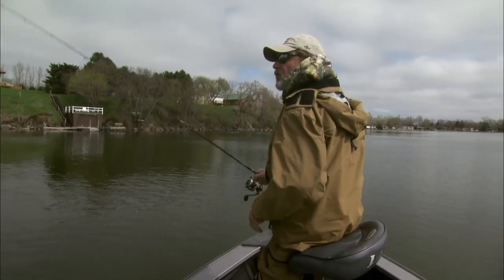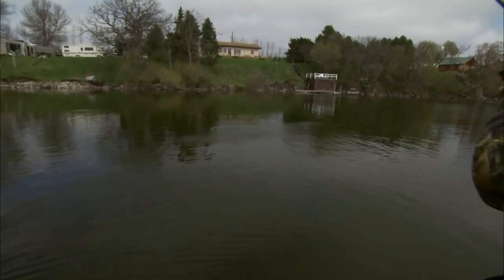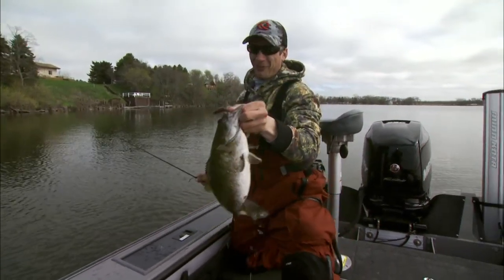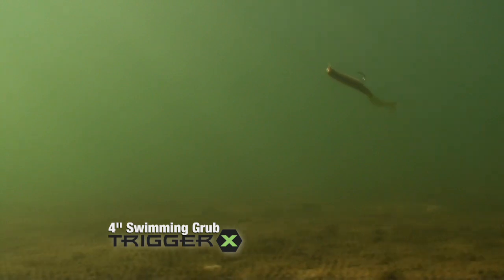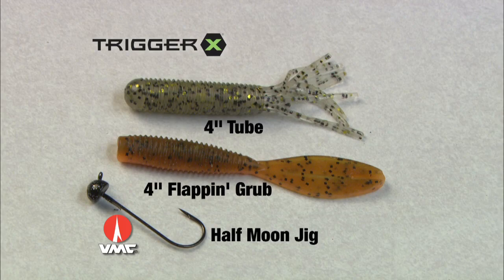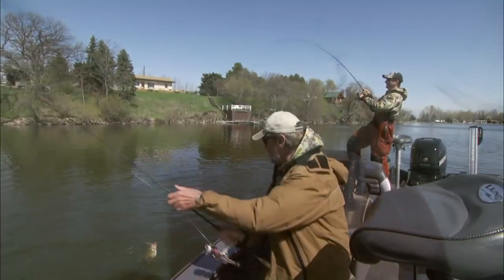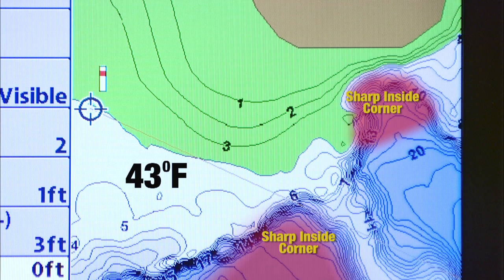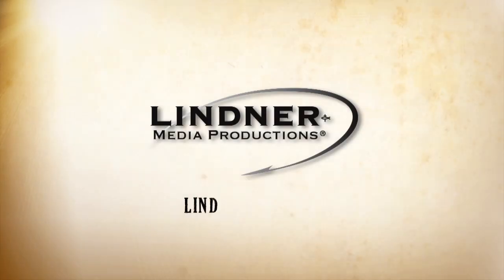Favorite Softbait Shapes for Trophy Smallmouth Bass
Al and Troy Lindner show their favorite softbait shapes and sizes for big trophy smallmouth bass that works anywhere in the country.
From our 2012 Angling Edge show 5 segment 2.
For more info on the products used in this show go
for complete shows and more.